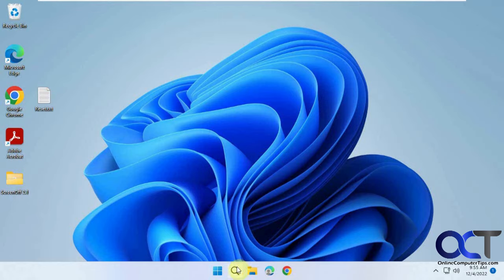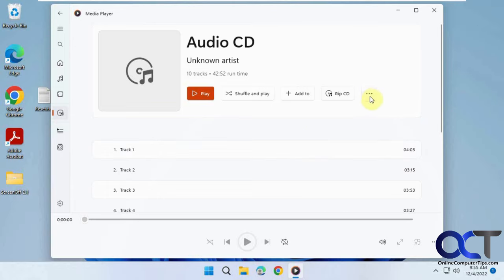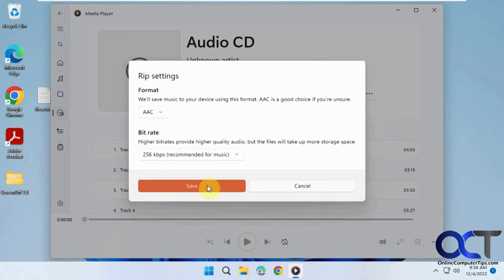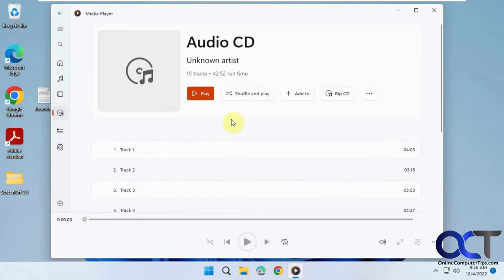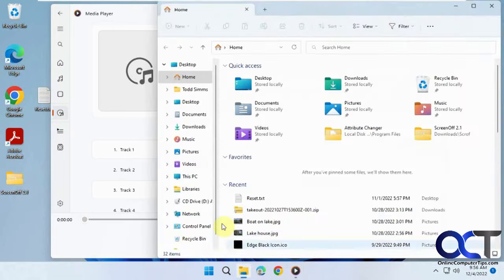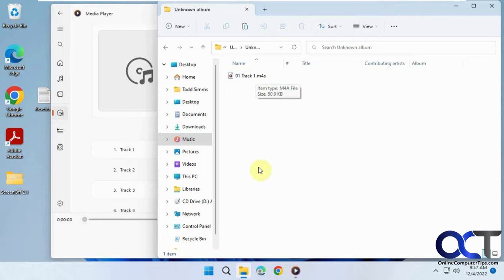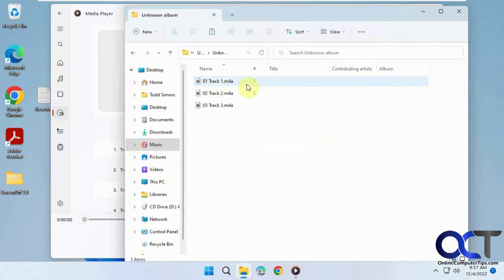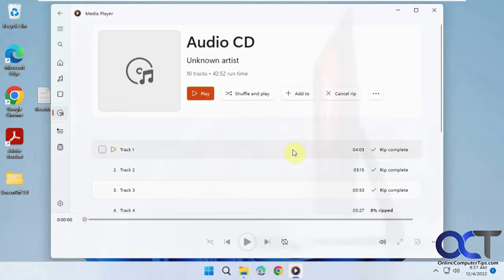How to Rip Music CDs with the New Windows 11 Media Player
The new Media Player in Windows 11 now has the ability to rip music CDs which it didn't have when it first came out. Now you can use the built software to rip your CDs but you only have the option to create AAC, FAC, FLAC,  ALAC  now MP3 files with a recent update. You can also still use the original legacy Windows Media Player in Windows to RIP CDs if needed for now.